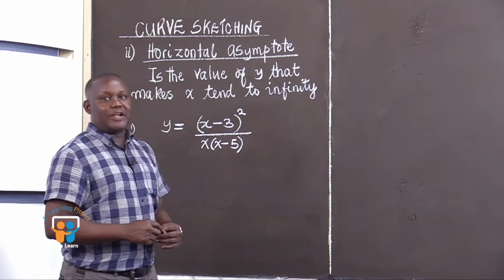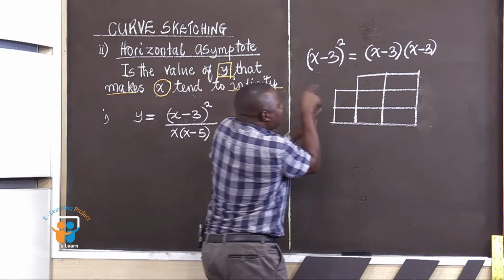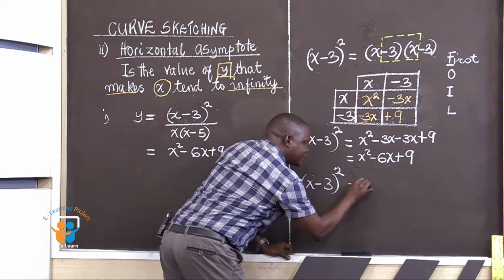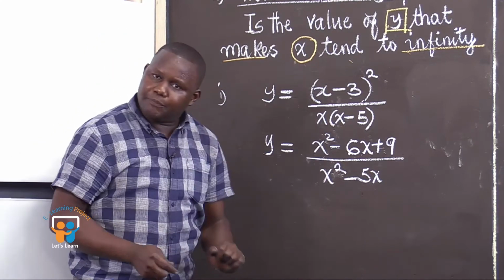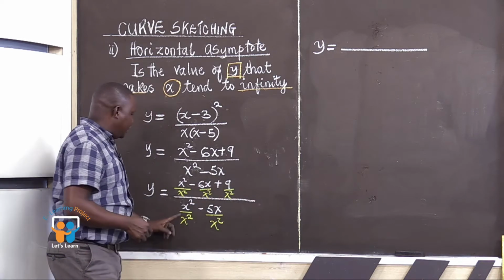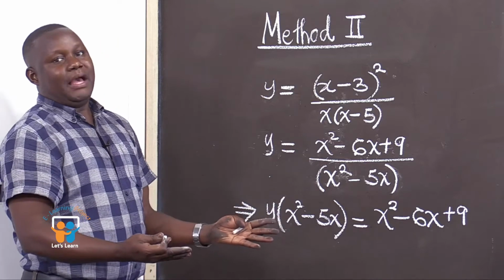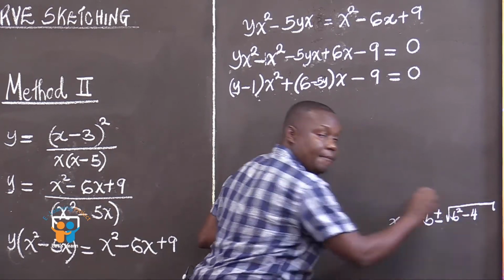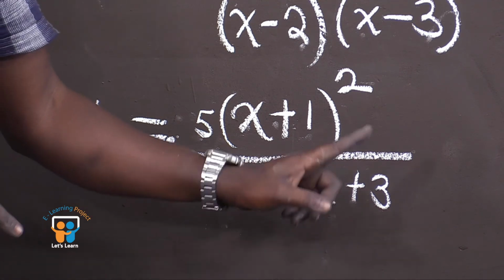E Learning Math A Level Ep 1 B